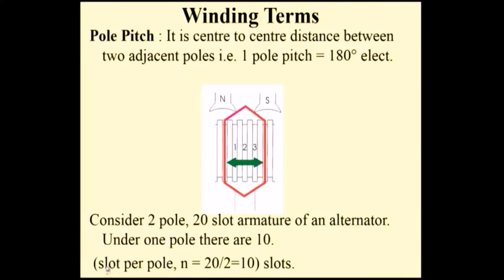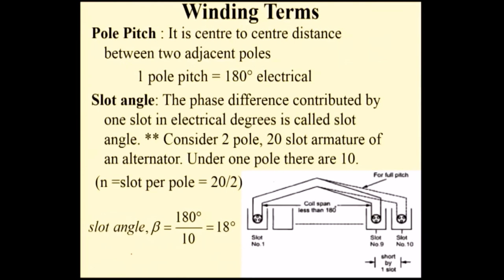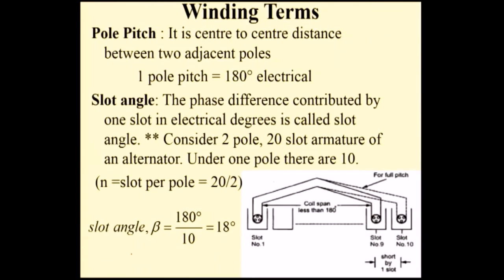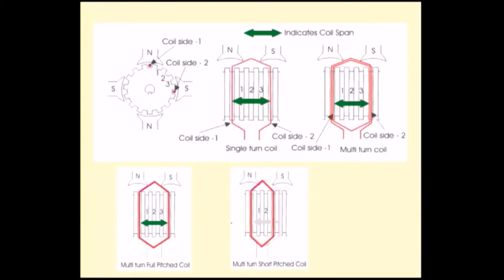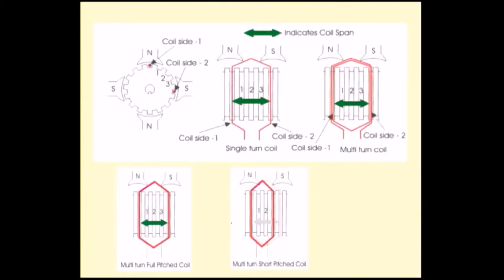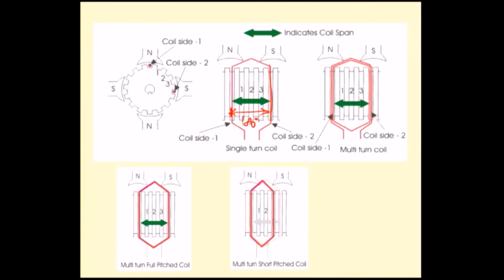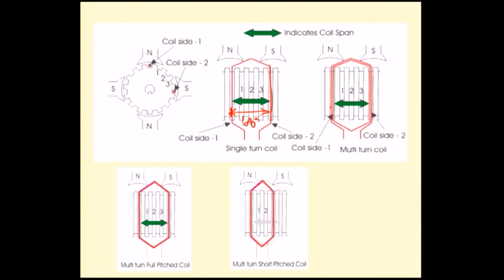Pole Pitch in Electrical Machines (Slot angle ,Short pitch and Full Pitch winding in Alternator)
Pole Pitch in Electrical Machines |  Short pitch and full pitch winding | Slot angle in alternator | AC Machines

Topics :

👉 Pole pitch in electrical machines
👉 Slot angle in alternator
👉 Winding terms in Alternator
👉 Pole pitch in alternator
👉 Full pitch winding
👉 Full pitch and short pitch winding
👉 Full pitch winding definition
👉 Short pitch and full pitch winding
👉 Define full pitch winding
👉 Short pitch winding
👉 Full pitch winding in alternator
👉 Short pitch winding in alternator
👉 Short pitch winding definition
👉 Define short pitch winding
👉 Rotating Machines
👉 AC Machines